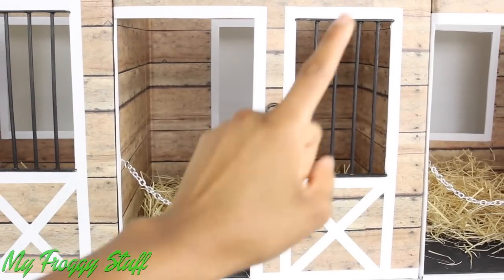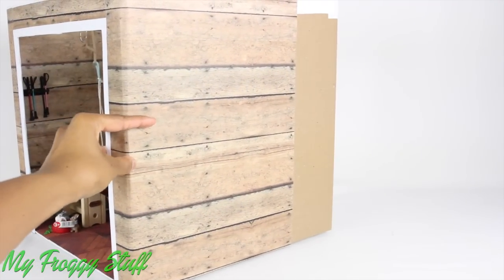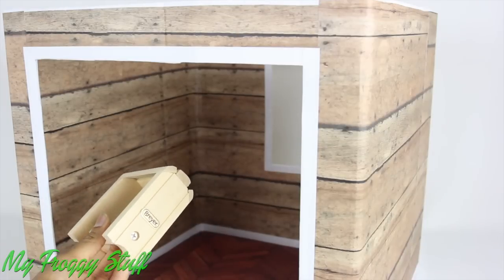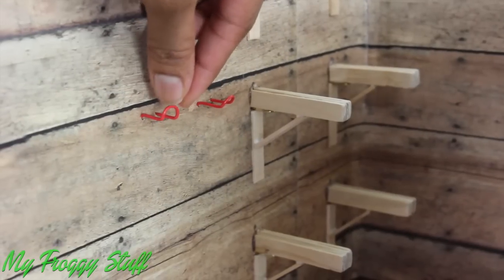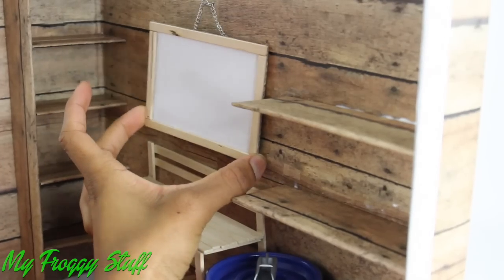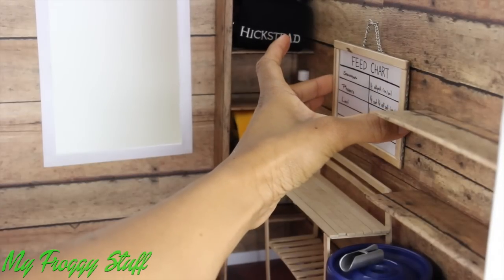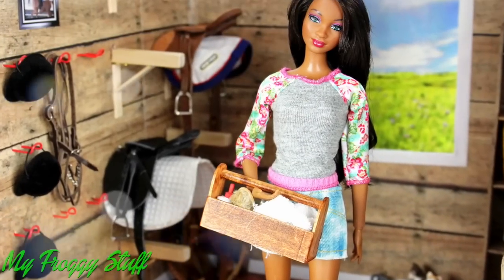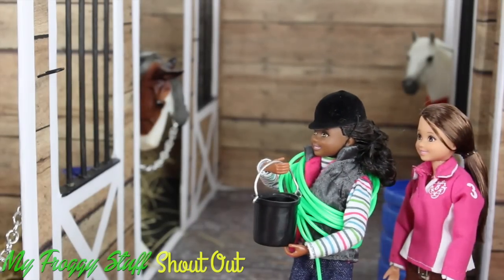DIY - How to Make: Doll Breyer Horse Barn : Tack and Feed Room - Handmade - Doll - Crafts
by request: Take a look at our Fabsome Breyer Horse Barn ... we show you how to make a Model Horse Paradise!!